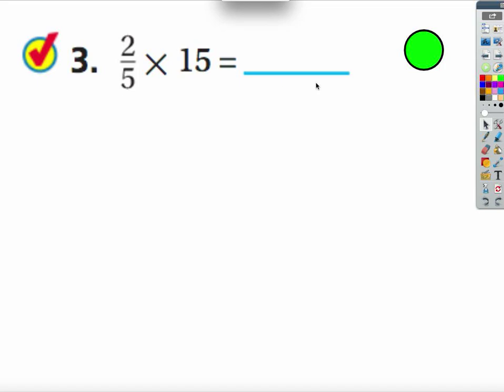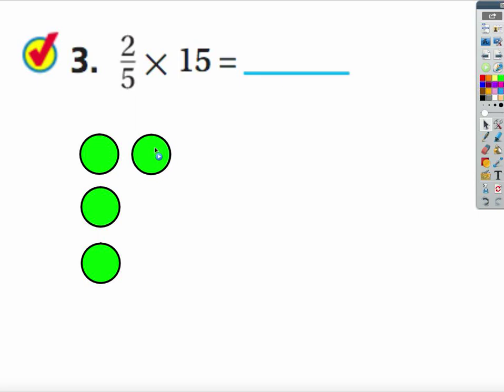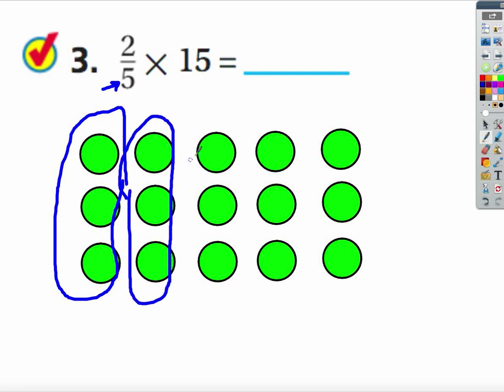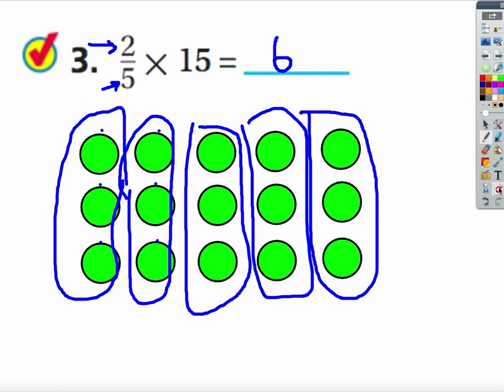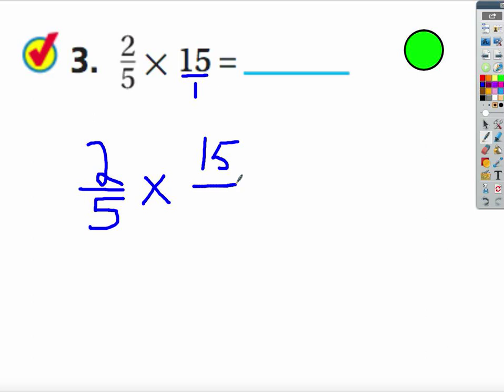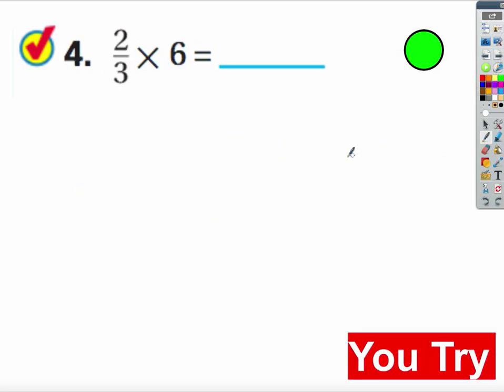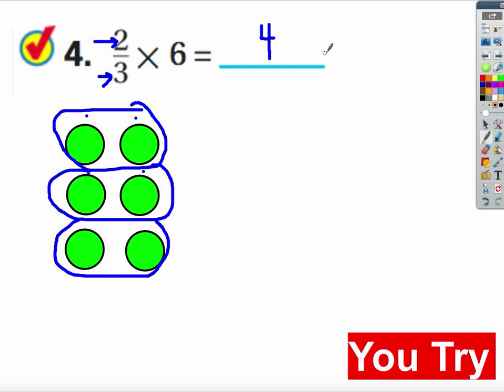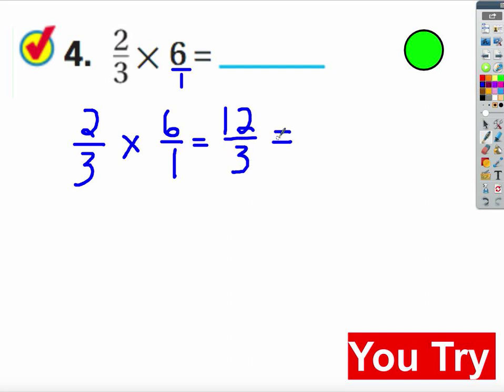Unit 7 Lessons 1 & 3